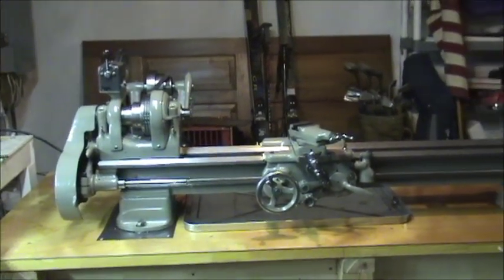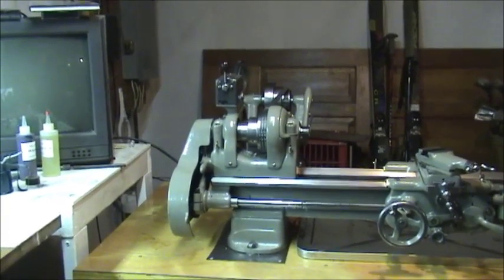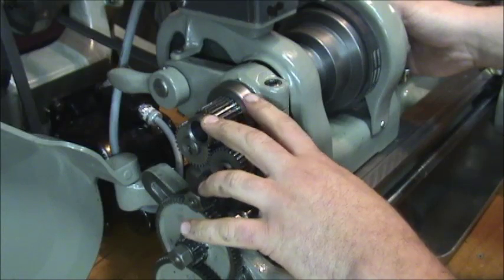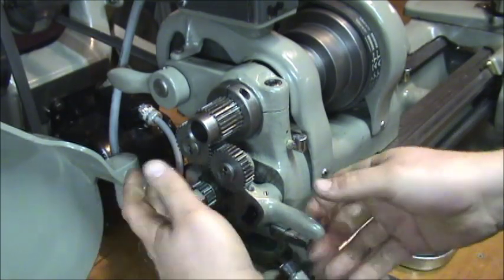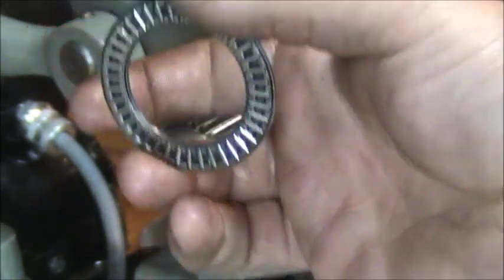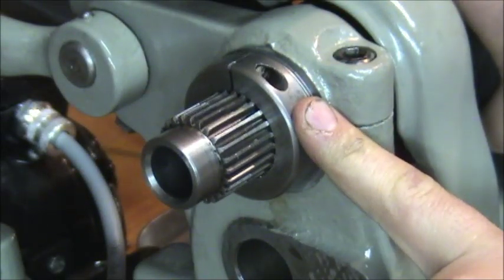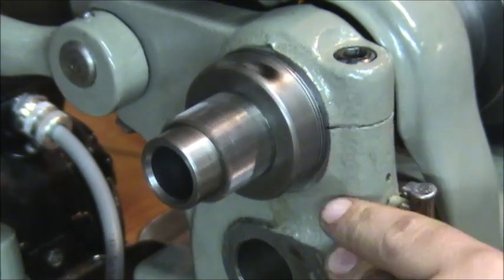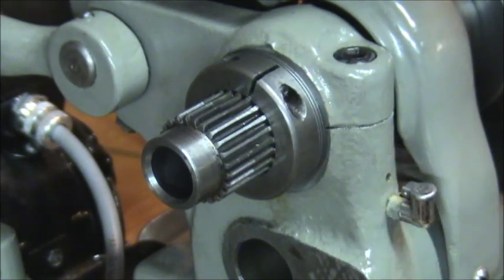South Bend Needle Bearing Mod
A breif description of replacing the fibre washer behind the take up nut with a needle bearing.